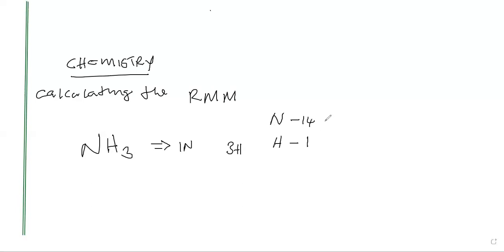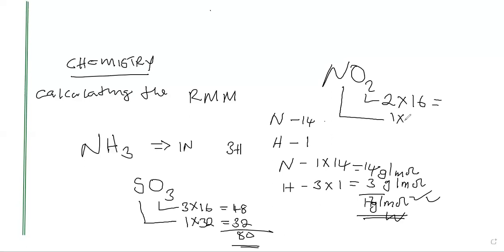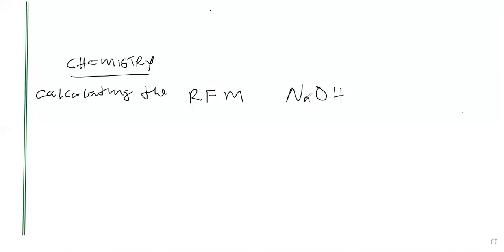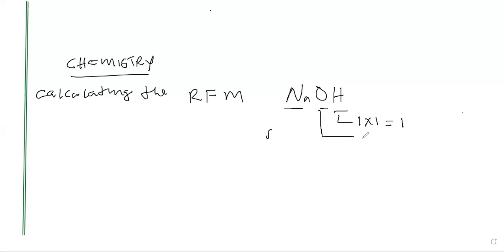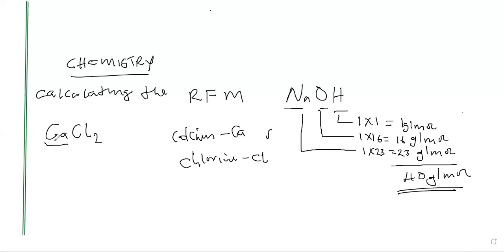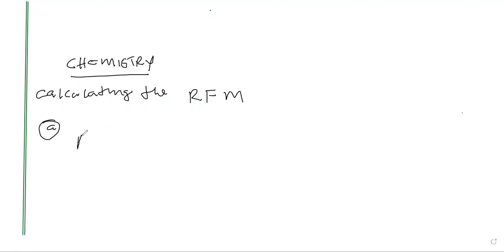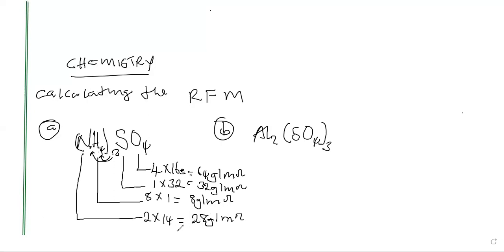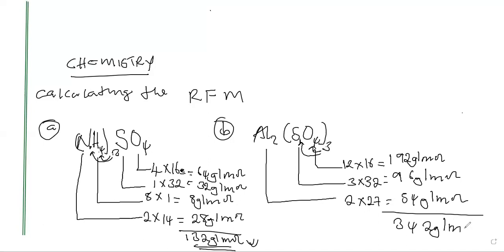RMM AND RFM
THIS VIDEO HELPS STUDENTS CALCULATE THE RELATIVE FORMULA AND RELATIVE MOLECULAR MASSES

ESPECIALLY THOSE SITTING FOR EXAMINATIONS COUNCIL OF ZAMBIA EXAMS

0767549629 CALL/ WHATSAPP FOR ASSISTANCE